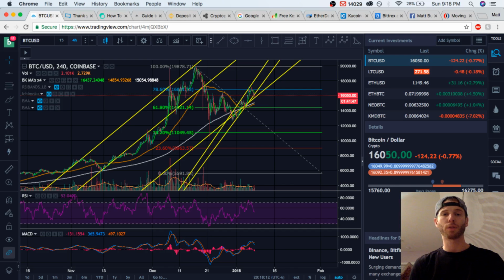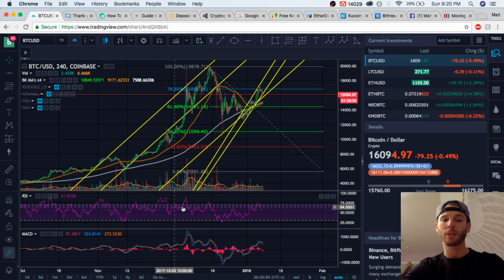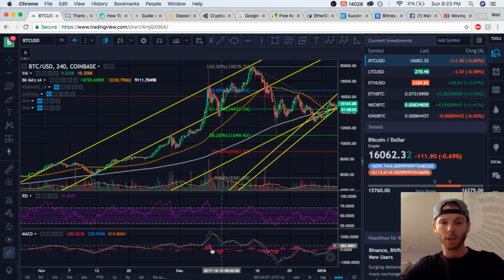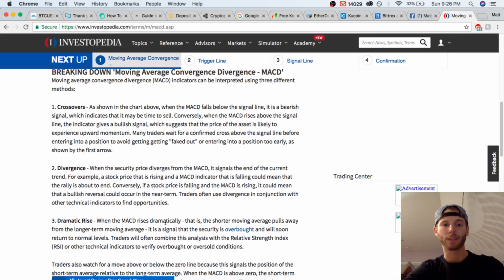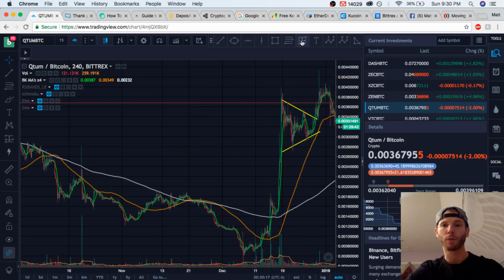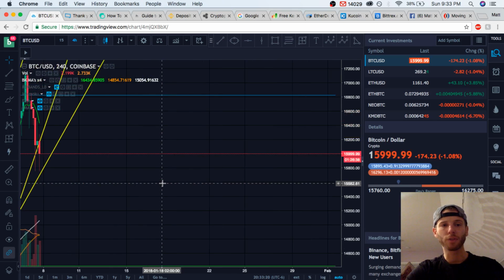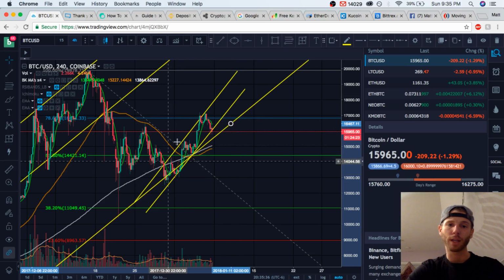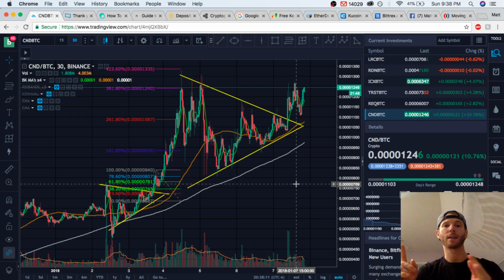Top 3 Trading Indicators for Cryptocurrency!!!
How to use RSI, MACD and Volume to predict market movements! Don't let all the colors and lines deter you from learning how to read cryptocurrency charts! In this video, I'll show you how to use RSI, MACD, VOLUME and trend lines to help predict trends within the crypto market. This will help you set proper entry and exit buys and sells for greater profitability.

In the next video, I will be going over the Fibonacci retracement tool  in conjunction with Elliot Wave Theory. This is another key tool to find the best places to enter and exit markets. Happy Trading :)